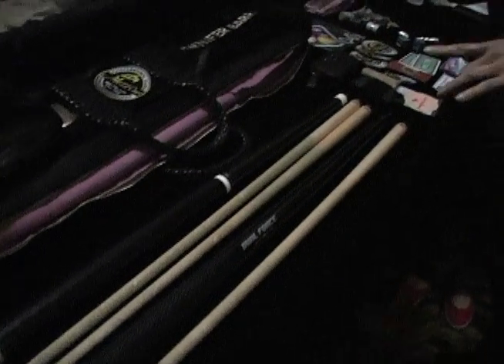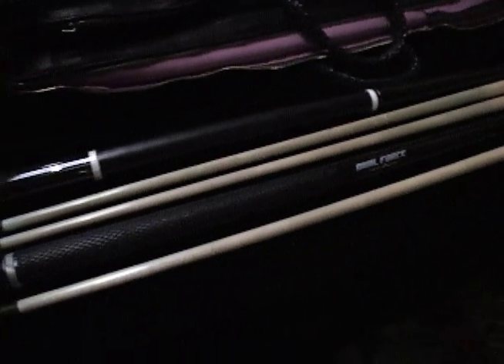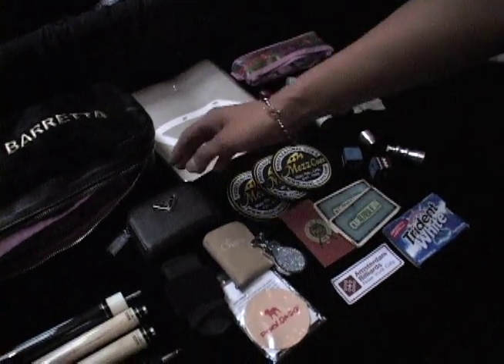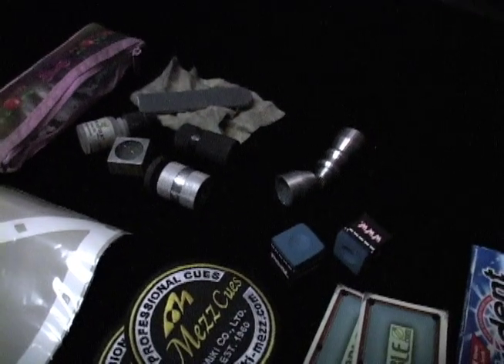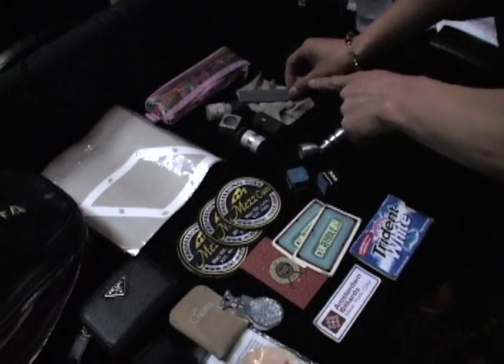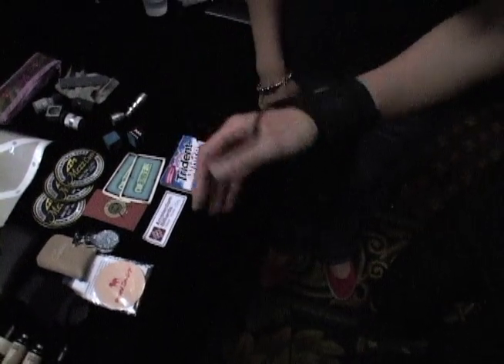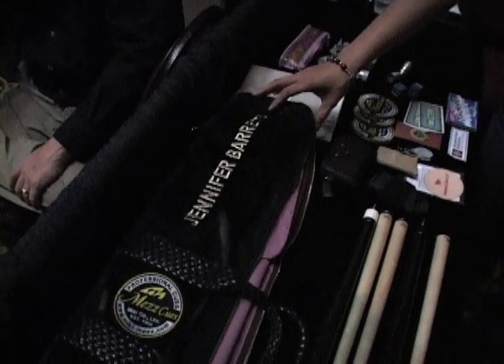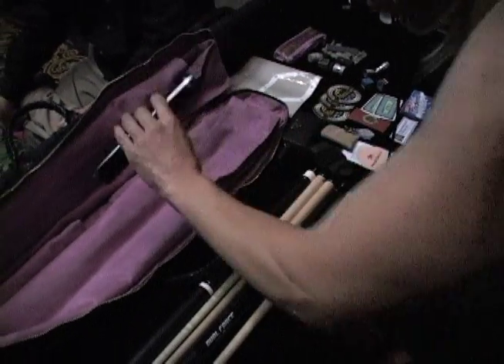Samm's On The Case - Jennifer Barretta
Samm Diep interviews WPBA billiards pro Jennifer Barretta and tours the inside of her pool cue case.